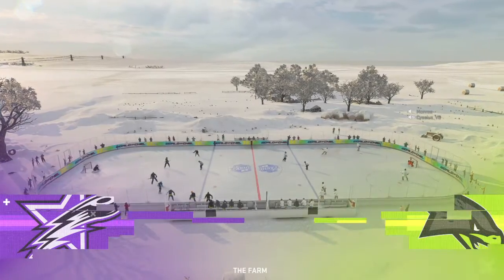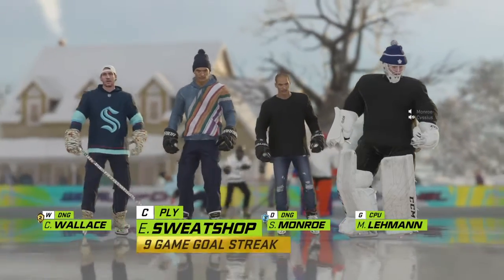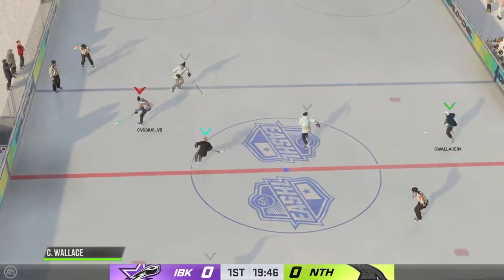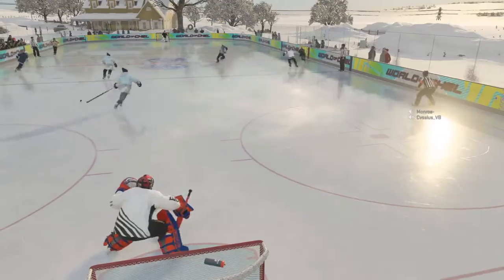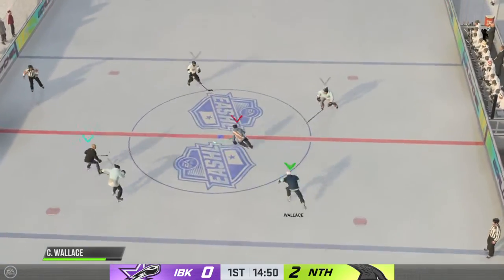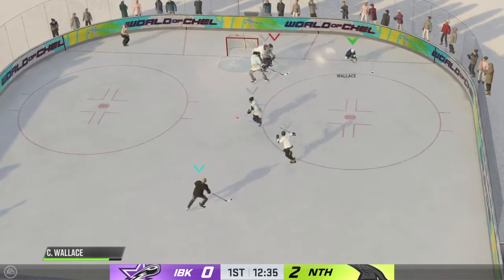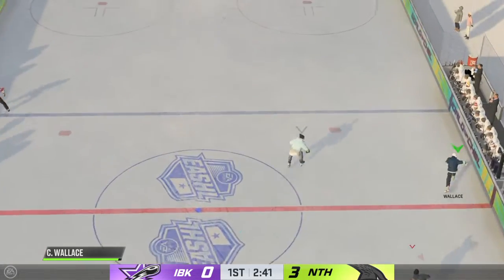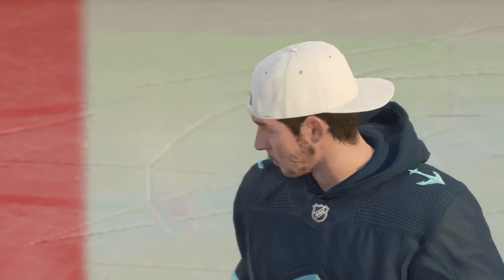NHL® 22 | Solo Drop-in Dominating Carry